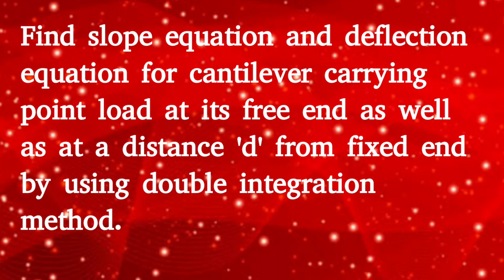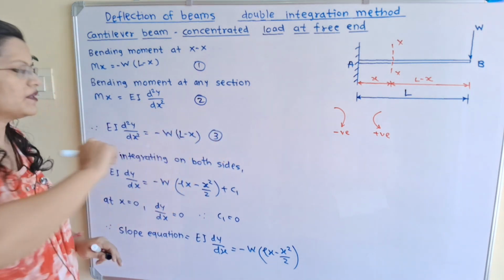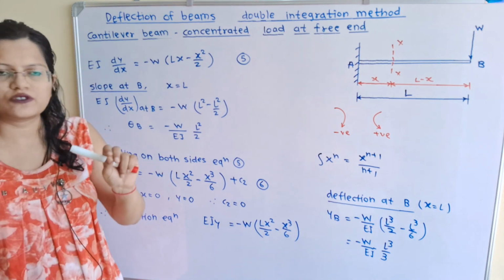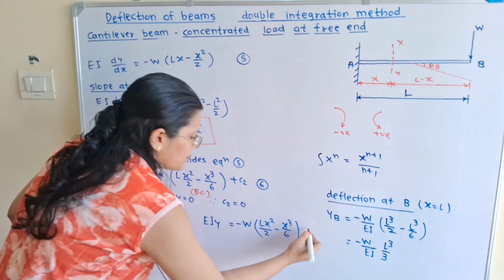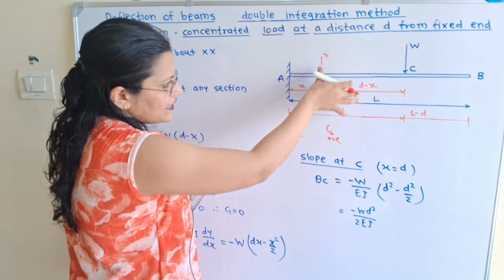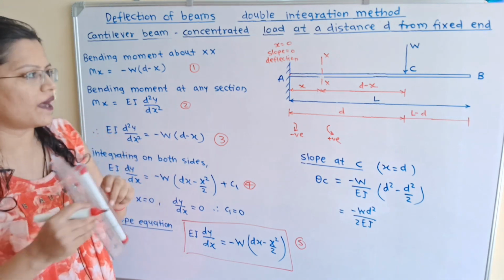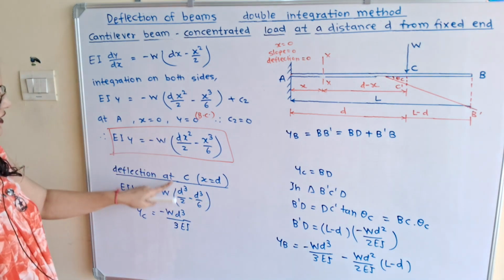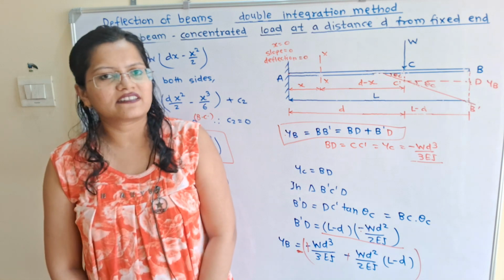Theory deflection of beams, slope equation and deflection equation cantilever carrying point load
Find slope equation and deflection equation for cantilever carrying point load at its free end as well as at a distance 'd' from fixed end by using double integration method.